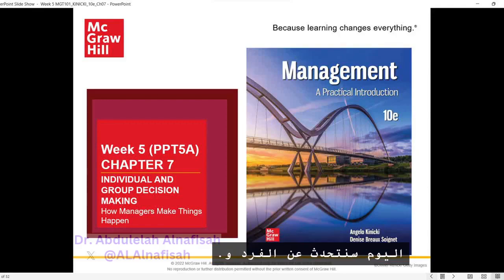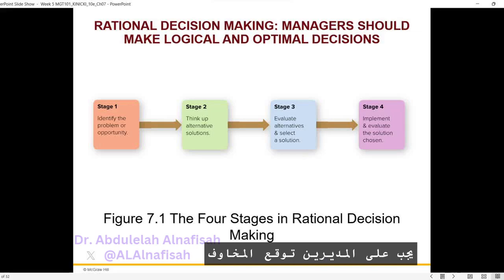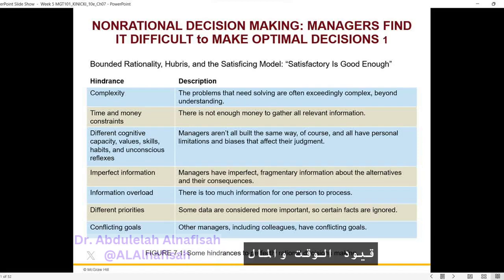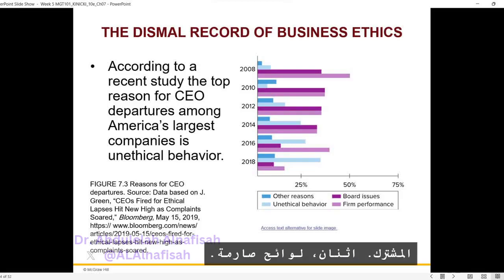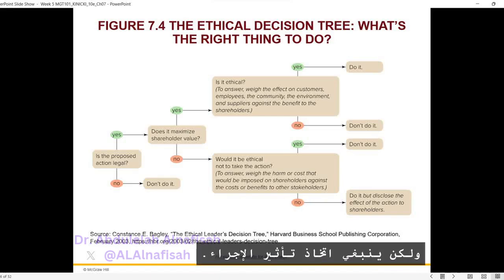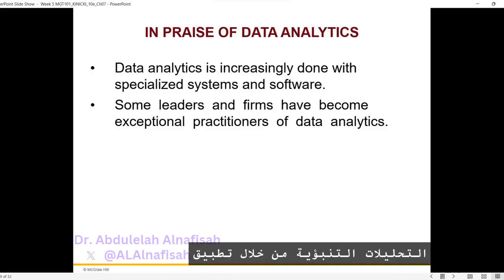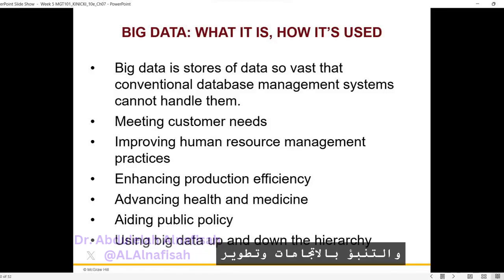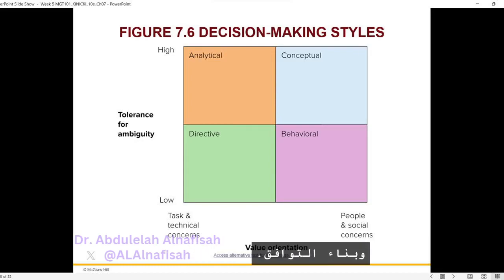شرح كتاب مبادئ الإدارة - الفصل السابع - Principles of Management - Chapter Seven